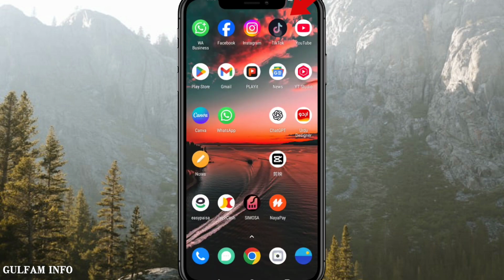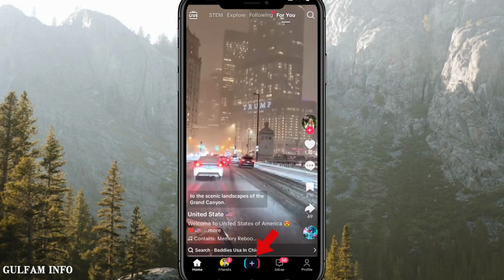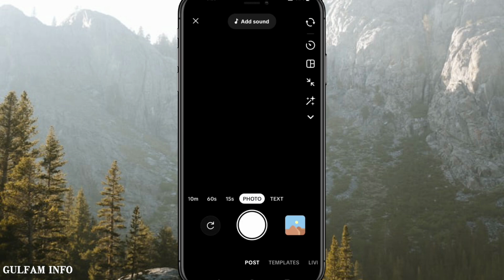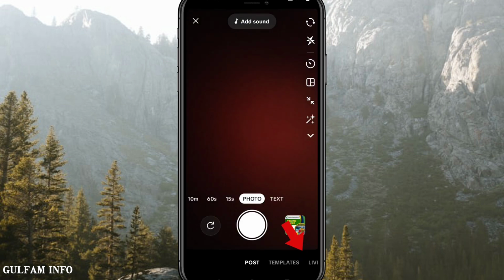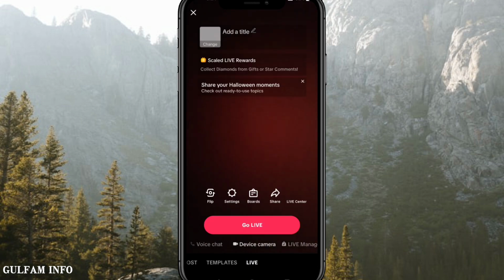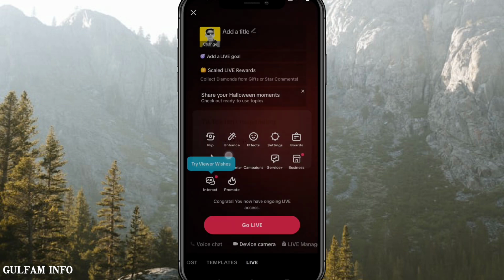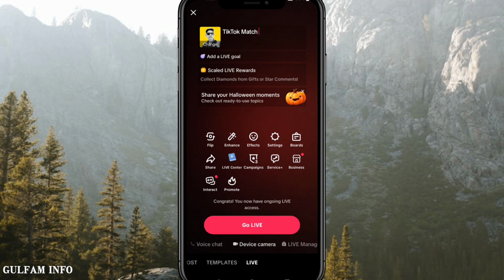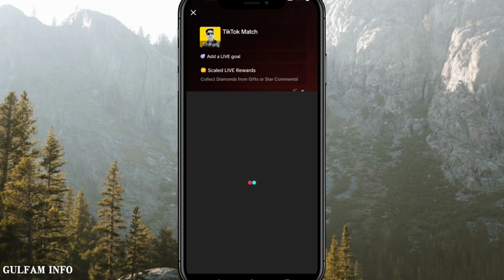💥Full Method: How to Go Live on TikTok – Step by Step Guide (2025)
Want to go live on TikTok and boost your engagement? In this video, I’ll show you the proper method to go live step by step — so you can connect with your audience like a pro! Watch till the end to learn all the secrets for going live on TikTok and growing your followers fast!

Steps to Go Live:
1. Open the TikTok app.
2. Tap the button you normally use to upload videos.
3. Select the ‘LIVE’ option.
4. Add an engaging title that attracts viewers.
5. Set a goal for your live session.
6. Click ‘Go Live’ to start broadcasting.
7. While live, double tap on the screen to give likes.